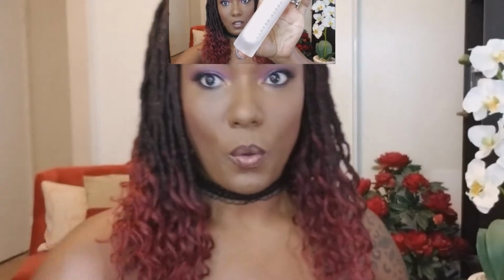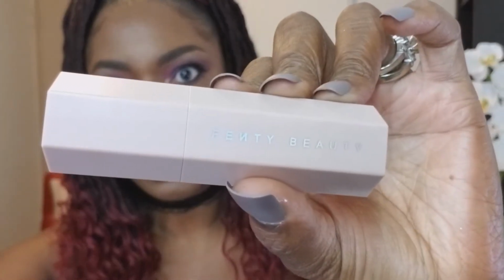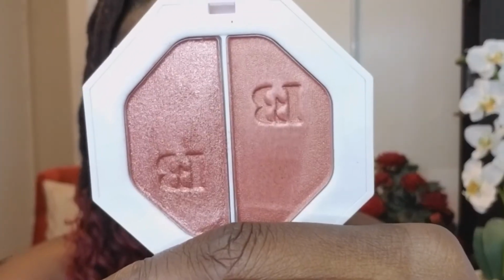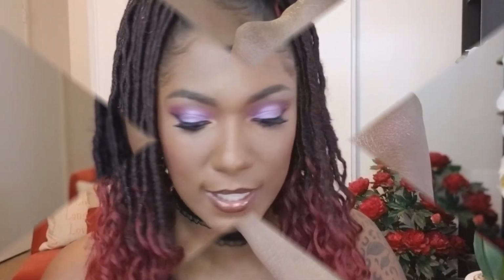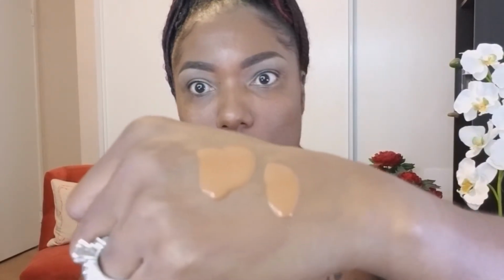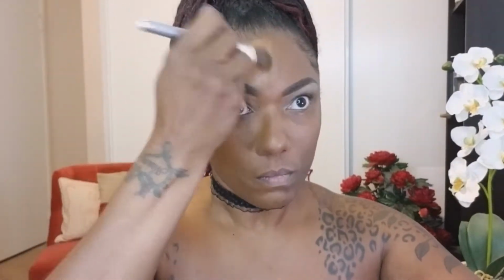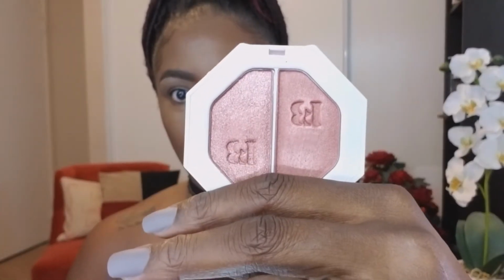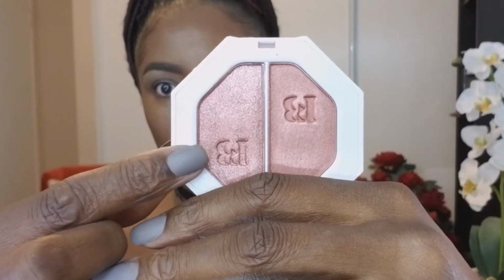Fenty Beauty by Rihanna!!!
Hi Guys!!!

I know, I know, I'm late...but so what!  I'm still excited to try out this bomb beauty line!